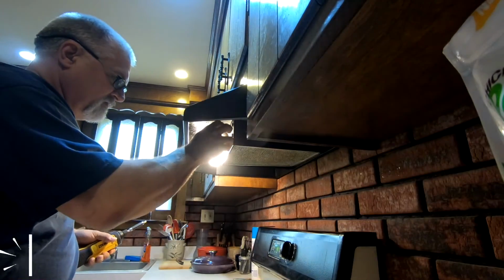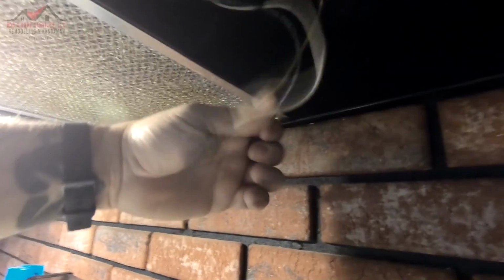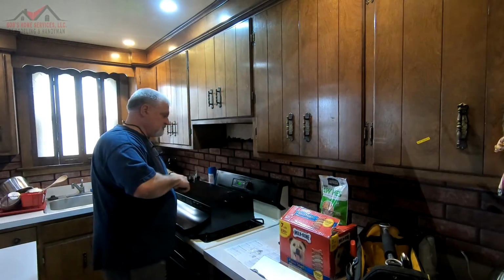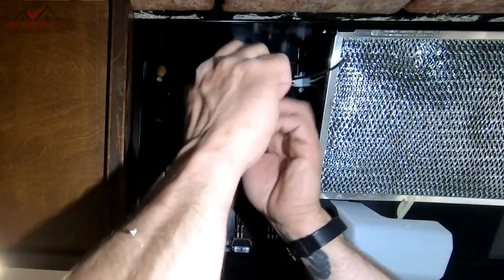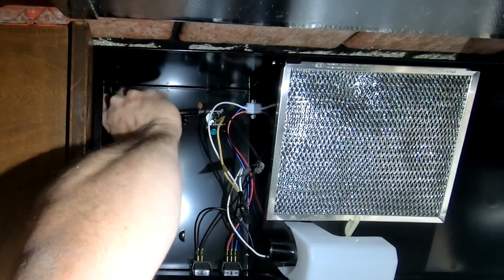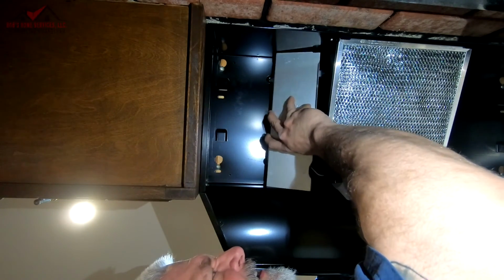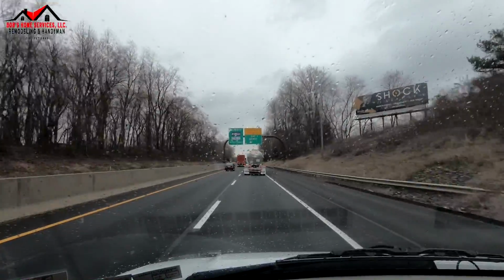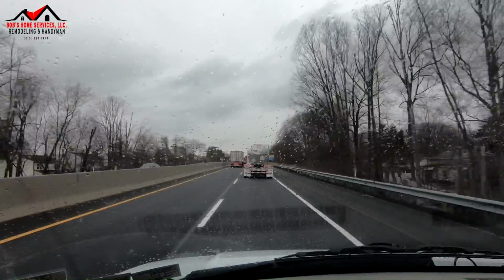How To Replace A Range Hood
In this short video Bob shows you how to replace an over the range vent hood.

Make: Broan/NuTone
Model #: RL-6200

You can find the product here:

Have a great day and a better weekend and please do not forget to give me a like as it helps others find the video.

Bob